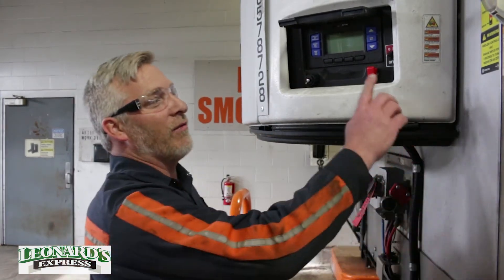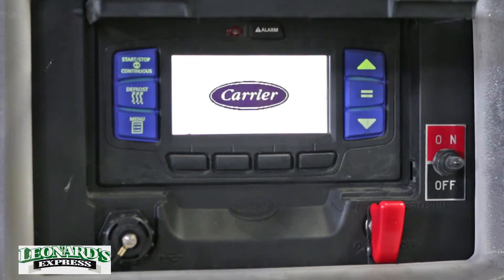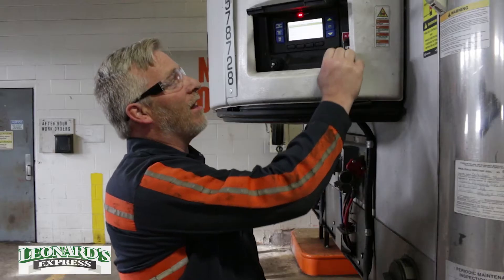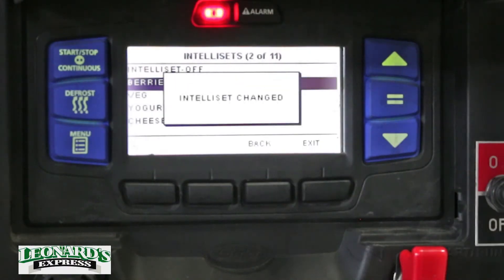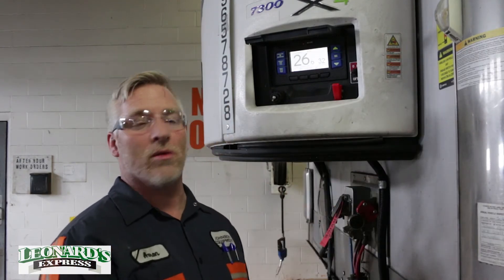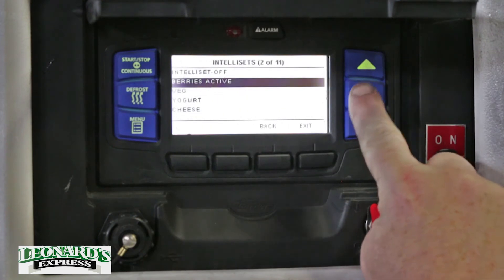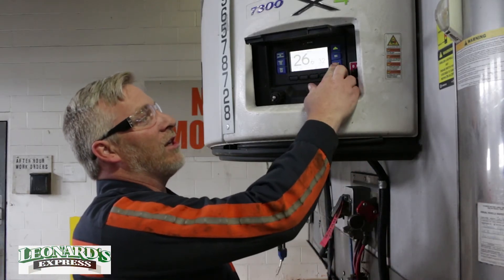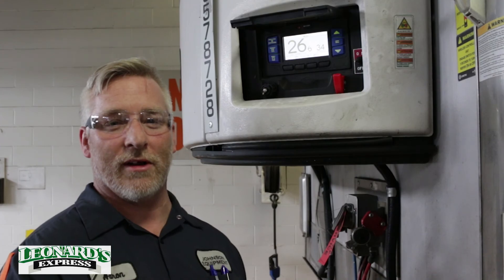Leonards Driscolls Berries Refer Unit Settings